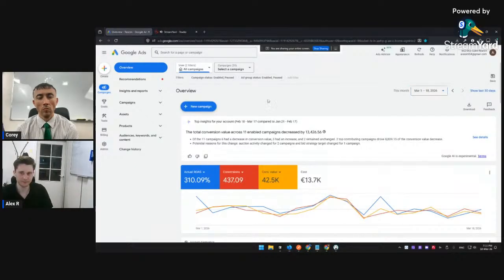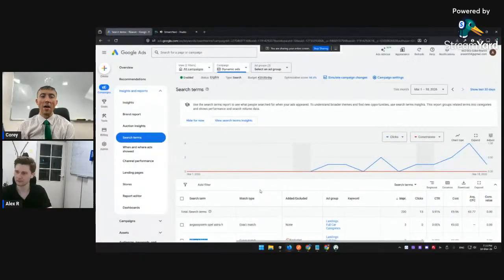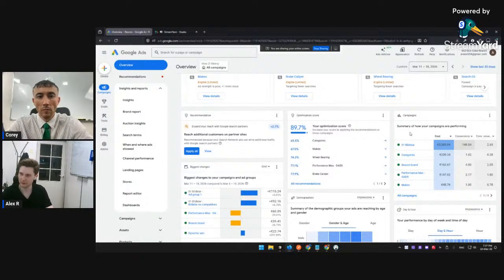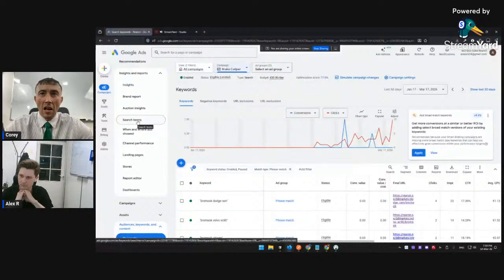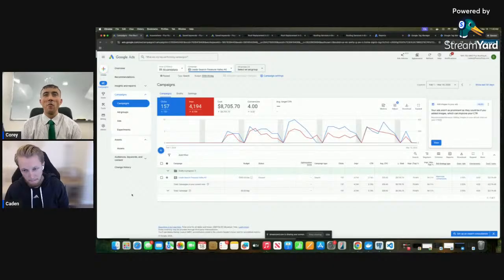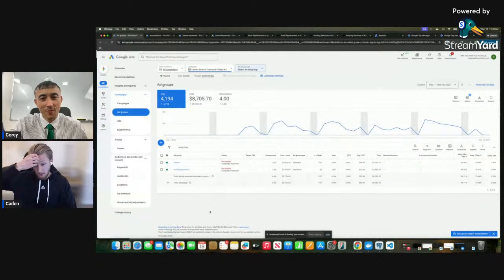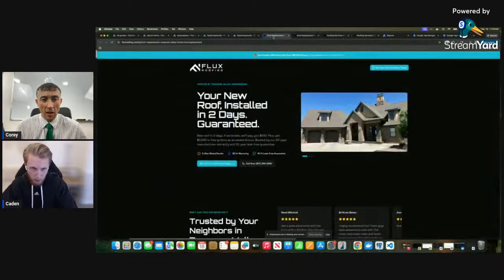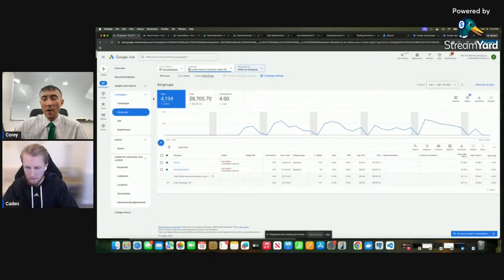Live Google Ads Audit & Optimization 🔴 | Guaranteed PPC Improvements | Weekly Campaign Series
We’re going live to optimize real Google Ads accounts in real time. 🚀

 Selected businesses receive a free PPC audit, live on screen, with actionable fixes applied week after week so results are visible, not theoretical.

📅 Every Wednesday | ⏰ 12:00 PM (Central Time)

If you want transparent, data-backed Google Ads optimization, this live series is where it happens.

✨ Free PPC Audit-

Youtube Special Just for MARCH🎁

💸 $2,500 Value!